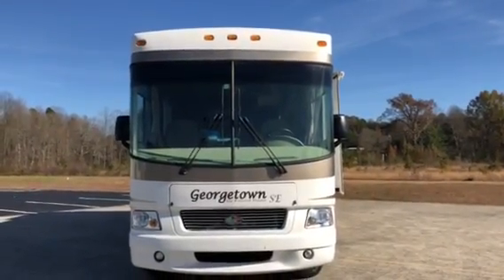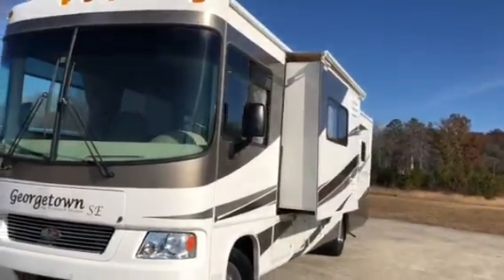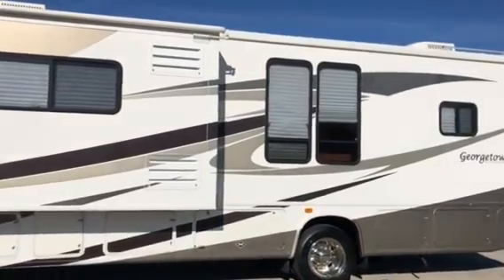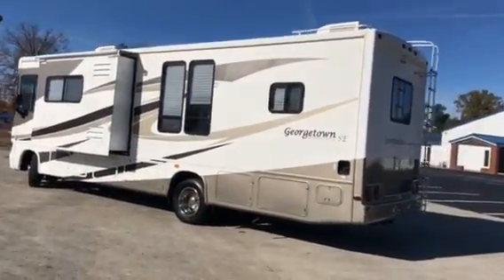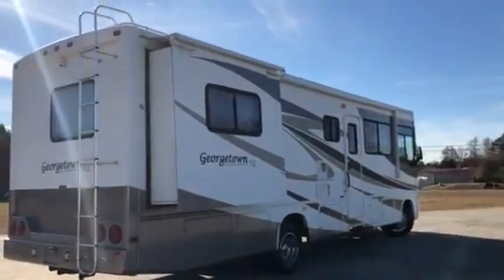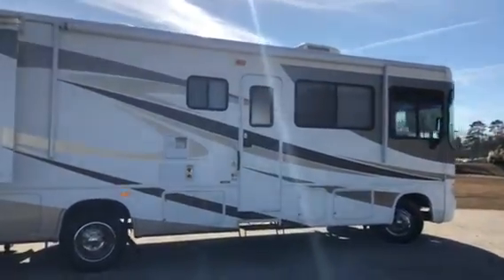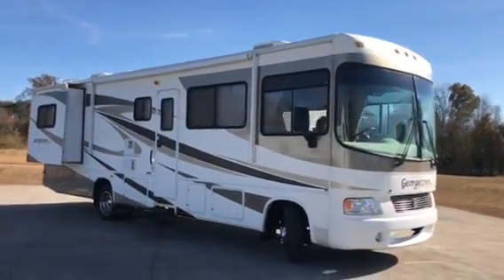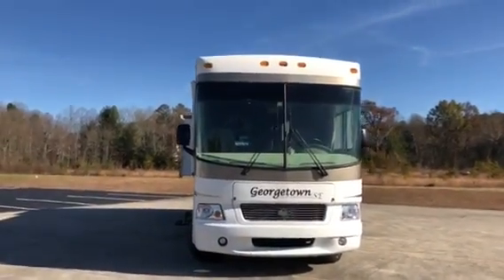2008 ForestRiver Georgetown SE